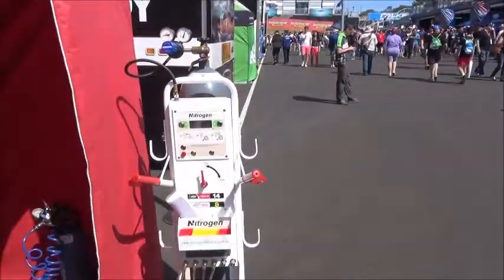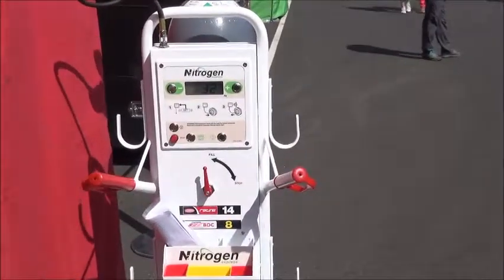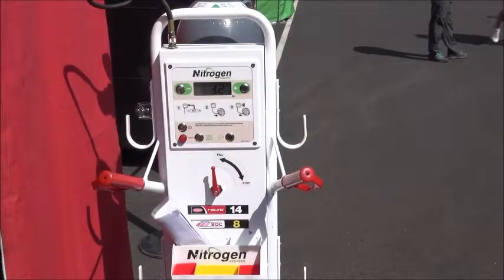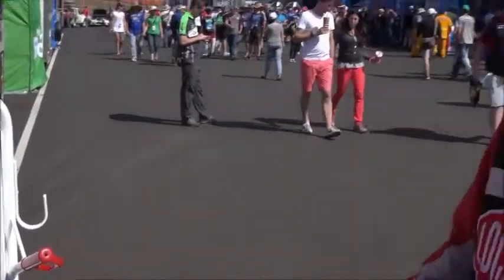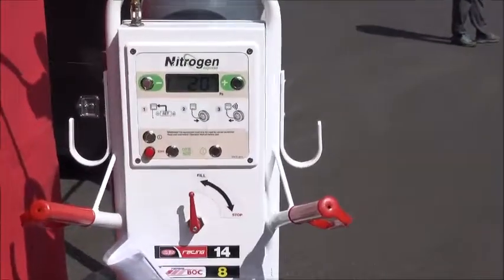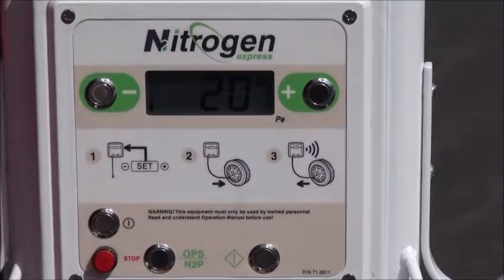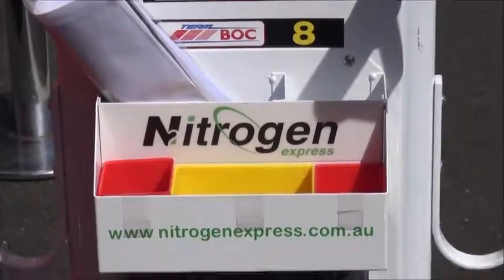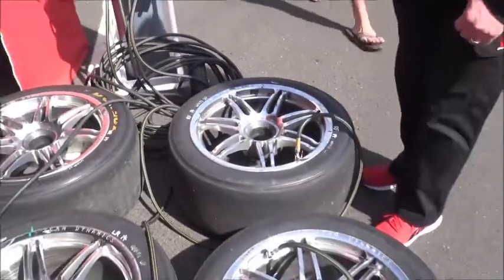How to Inflate Tyres with Nitrogen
Kim from Team Boc shows how they use Airtec's Nitrogen Tyre Inflator to inflate their V8 supercar's tyres before a race, with few easy steps.